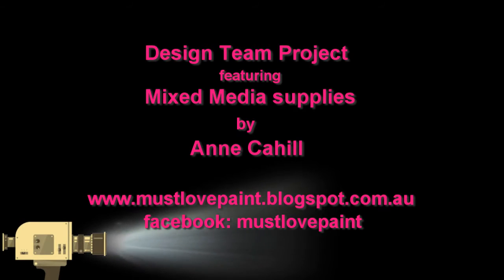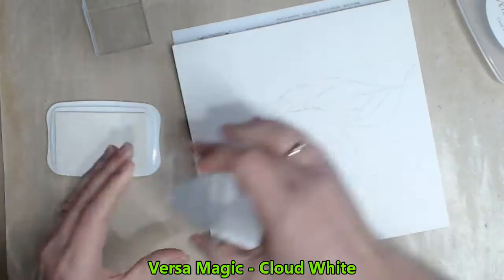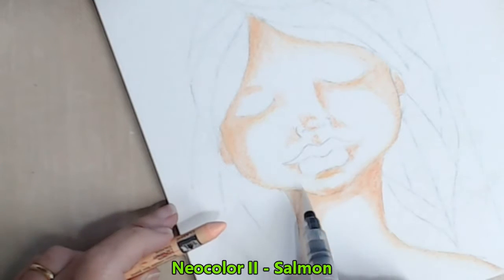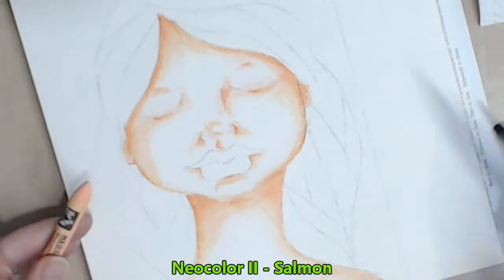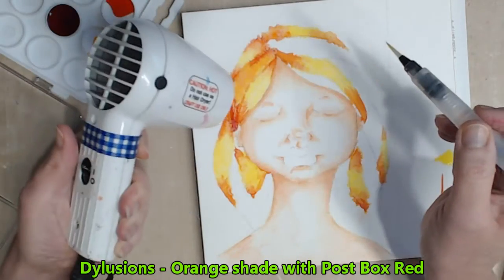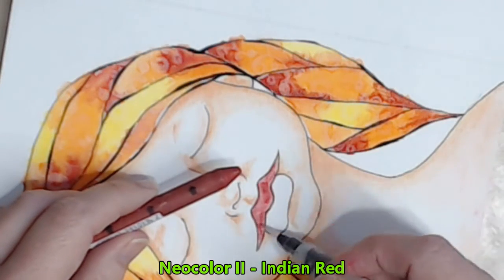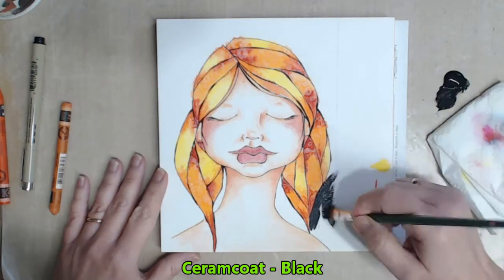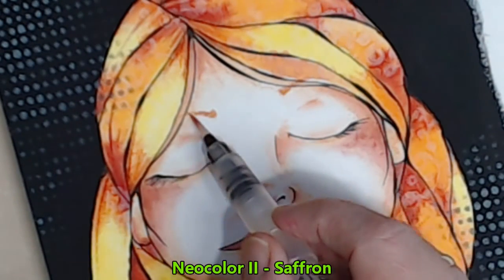Lulu Art - Never Give Up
Mixed Media Journal page designed and painted by Anne Cahill
for Lulu Art Design Team - originally posted on Lulu Art YouTube channel.